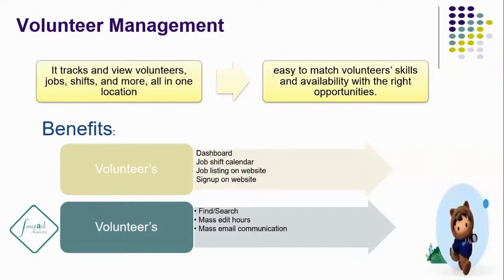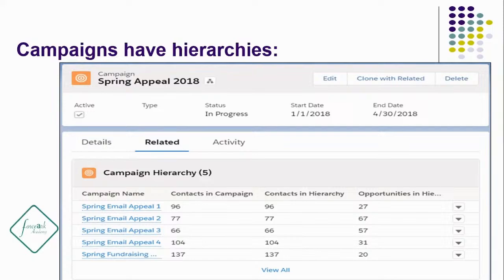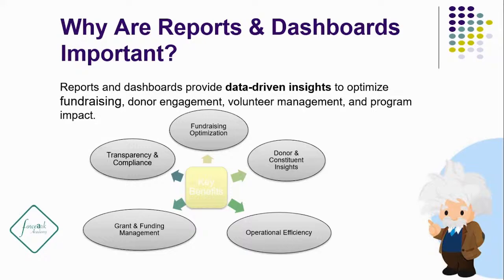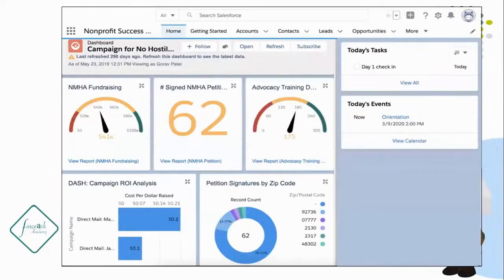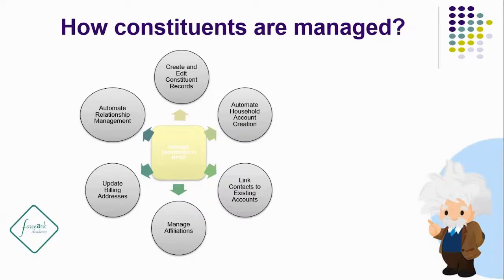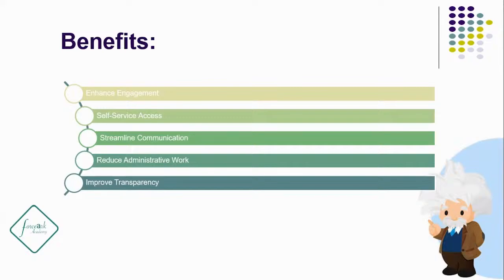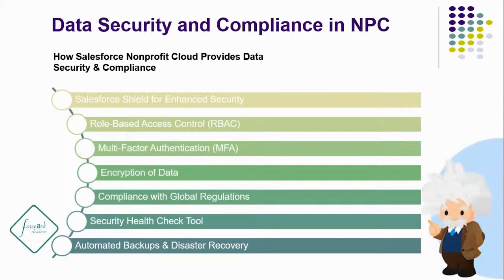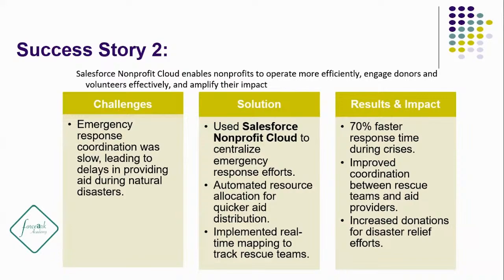Salesforce Non Profit Cloud- " End-to-End Nonprofit Excellence with Salesforce "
About us:

ForceArk Academy based in Pune specialises into Salesforce Consulting, Design and Implementations.  We partner with our clients, understand their business needs and take them through the valuable journey of meeting their business needs. As a Salesforce Consulting Partner, we help our clients accelerate their CRM transformation initiatives leveraging the Salesforce platform for better performance and business value.

Our core team and key consulting partners with over two decades of Industry experience and 10+ years of Salesforce experience help us bring value to our clients in terms of Quality deliverables and State in Art design for their Implementations, Transformations.

Our Vision - “Educate.Advise.Connect.Innovate” brings to the table the fresh talent with innovative ideas of meeting your requirements with best talent.

The Services we offer are:
1. Discovery & Design
2. Managed services
3. Solution architecture
4. Trainings in Salesforce, Salesforce Industries (Vlocity)
5. Internship programs

Our focus on our customers for their growth and defining the roadmap would help them overcome their unique challenges.